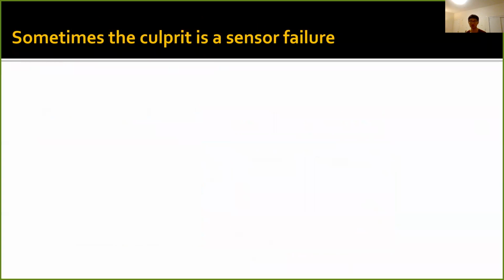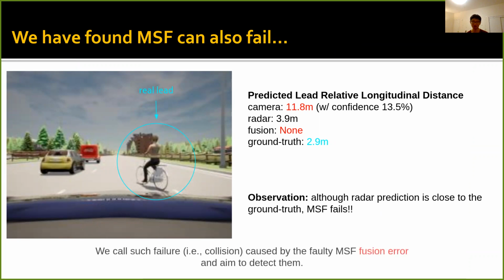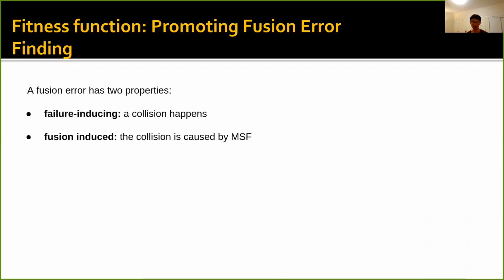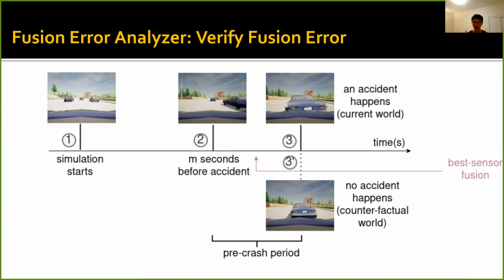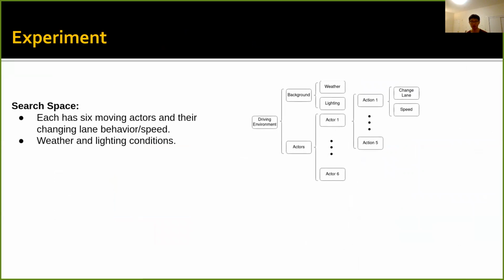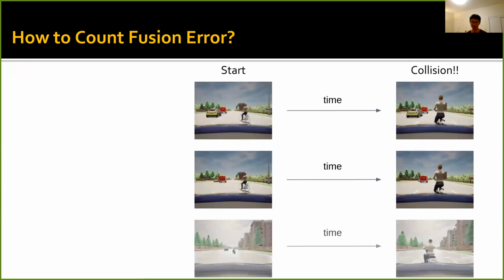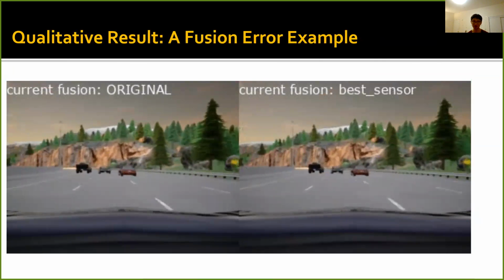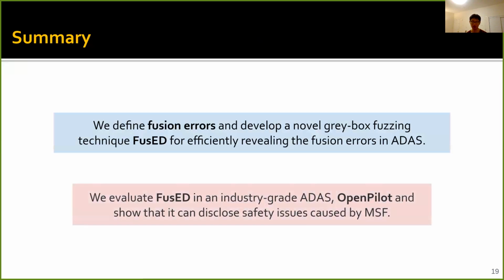Technical Paper- 337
Detecting Multi-Sensor Fusion Errors in Advanced Driver-Assistance Systems